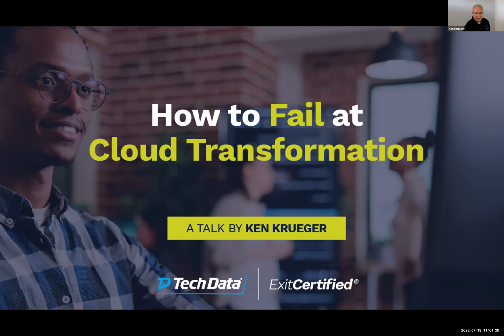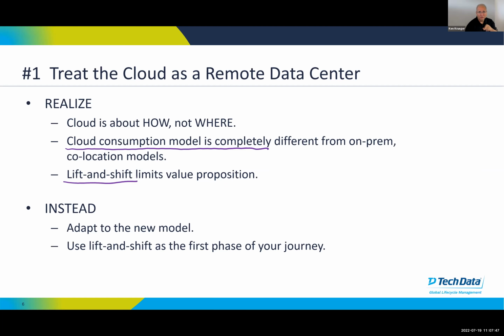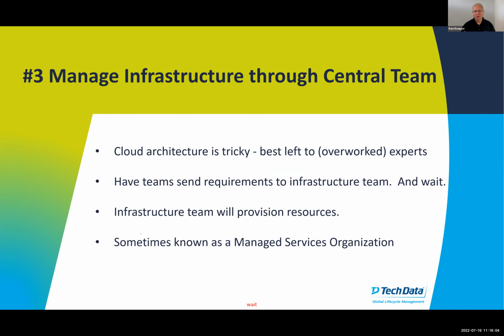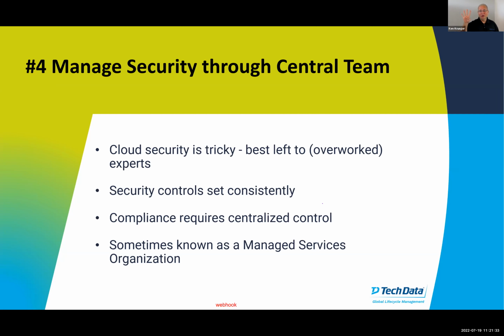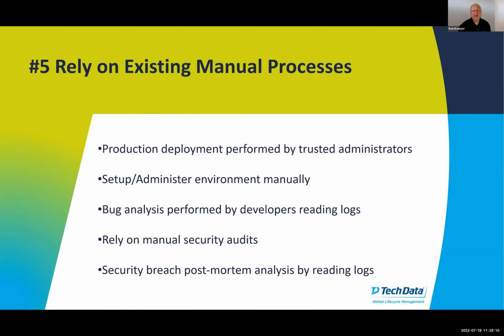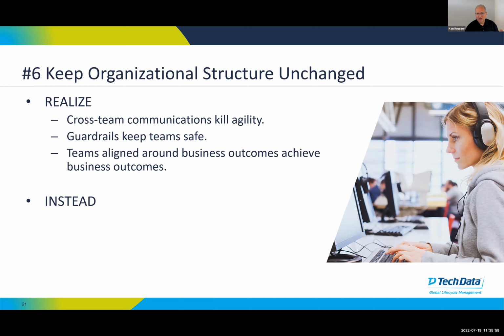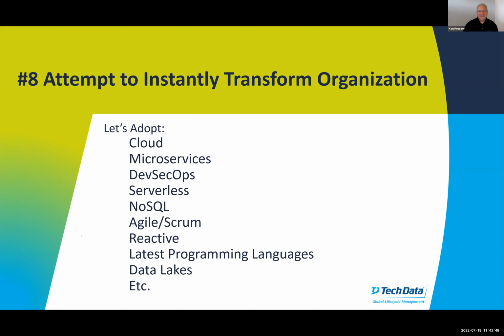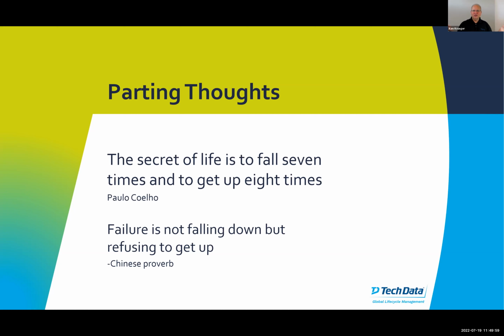How to Fail at Cloud Transformation | ExitCertified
The cloud is more than a technological change; it offers the opportunity to bring agility to an entire organization. But some organizations fail at achieving this. As a training organization, our students offer a unique visibility into self-inflicted obstacles that organizations face.

In this webinar, we review some of the most common reasons why organizations fail to achieve the promise of cloud transformation.